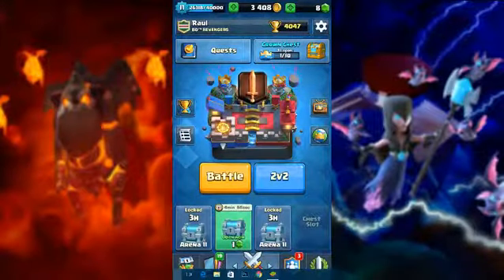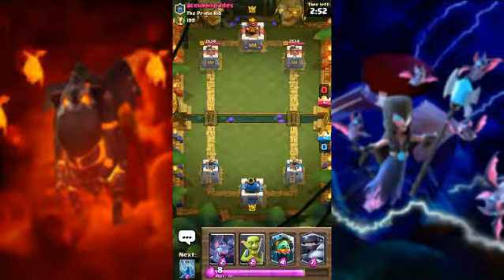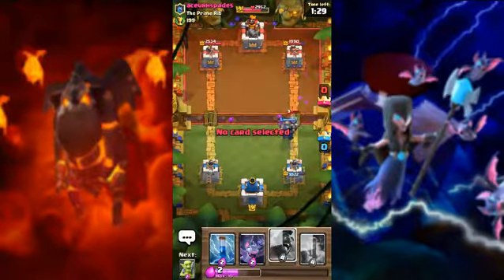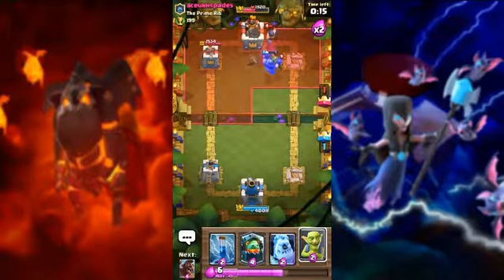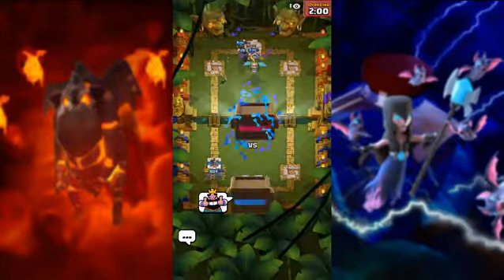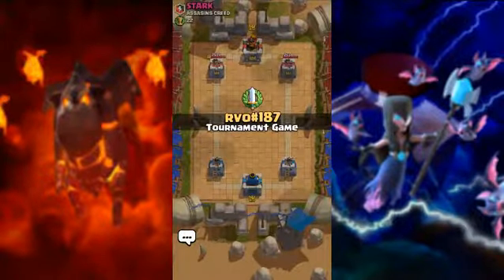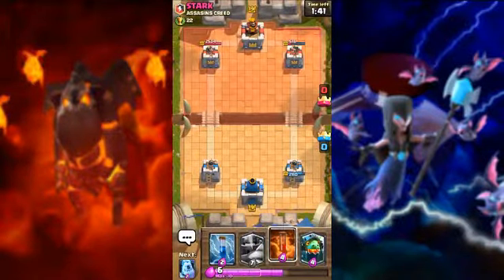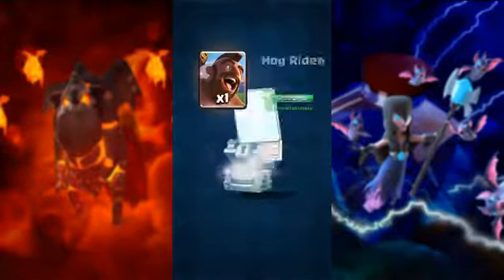Excellent Defence And Super Fast Cycle Hog Control Deck - Clash Royale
Hello Gyes  i am back with another clash royale video.this deck is really awosome.No body can beat this deck.Enjoy the video!
HOG CONTROL = Better Than Hog Cycle in Meta? Pro Tips ft. Royal (CCGS Villain)
THIS WINS 71% Of The Time!! MEGA KNIGHT-INFERNO DRAGON-HOG Control Deck! | Clash Royale
5000 trophies ladder deck | Coltonw83's Decks - Hog control
Hog Control! Inferno Dragon Mega Knight
Clash Royale : CONTROL DECK MASTERY for EVERY Arena!
META-BREAKING HOG CONTROL Deck! FREE Magical Chests + MEGA KNIGHT! Clash Royale
AMAZING HOG MINER CONTROL DECK!! Arena 9 to 11 Deck! Clash Royale Hog Rider Miner Strategy
NEW Meta Control Deck :: NO LEGENDARY :: "Night Witch Killer" in Clash Royale
NEW BEST HOG DECK!? Hog Control/Cycle Deck :: Clash Royale Ladder/Challenge Deck

10:06
HOG NIGHT WITCH CONTROL | META CRUSHER | BEST HOG RIDER DECKS | CLASH ROYALE
12 Win Grand Challenge 10 Times! 3 Musketeers Hog Control Deck Guide Clash Royale
ULTIMATE HOG-PEKKA Control Deck! BEAST Deck For CCGS Challenge + GC's! | Clash Royale
WE ARE 1# IN THE WORLD AGAIN! Max Mega Knight Hog OP!!
SO CLOSE 1HP! Mega Knight Hog Deck for Grand Challenges/Tournaments! - Clash Royale
#1 GLOBAL 5299 TROPHIES WITH HOG - MEGA KNIGHT DECK ! [ MID SEASON PUSHING ]
Most Powerful HOG DECK in Meta?! :: TIER 1 HOG MEGA KNIGHT DECK REVIEW
Undefeatable 20 Win Deck | Mega Knight & Hog | Crown Championship Finals Challenge | Clash Royale |